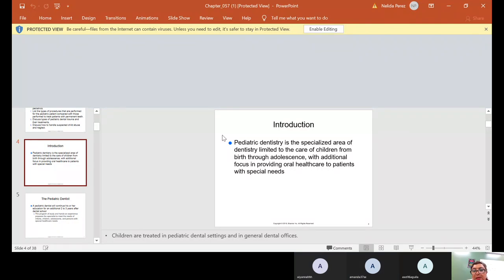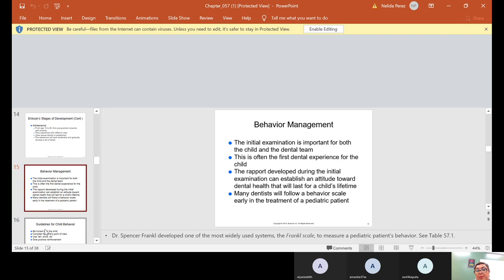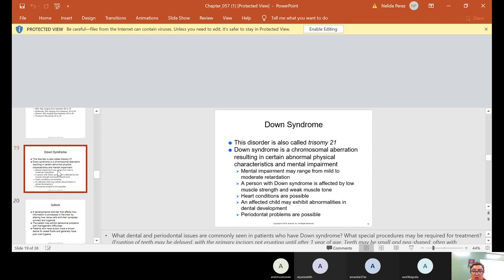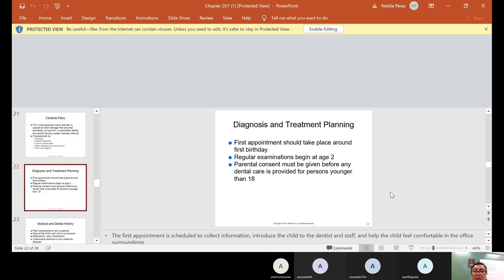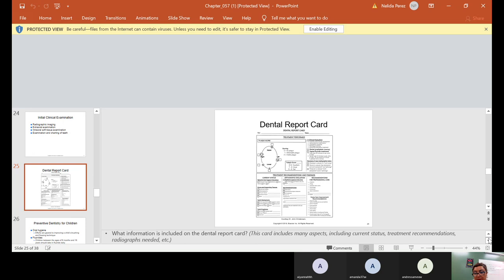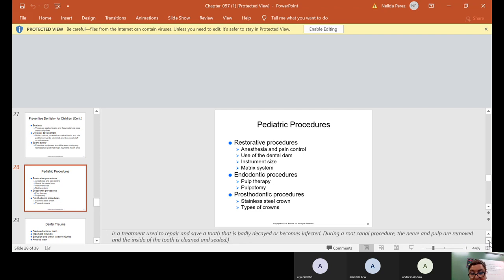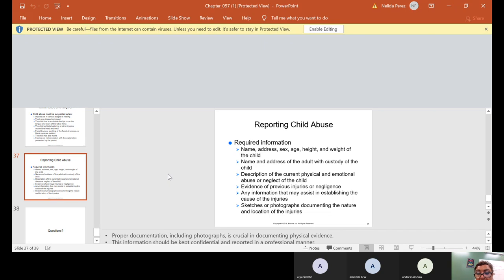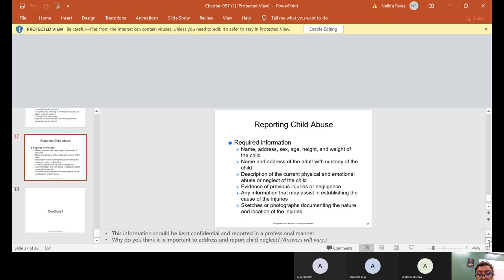CH 57 Pediatric Dentistry